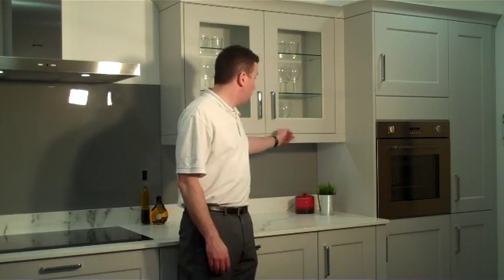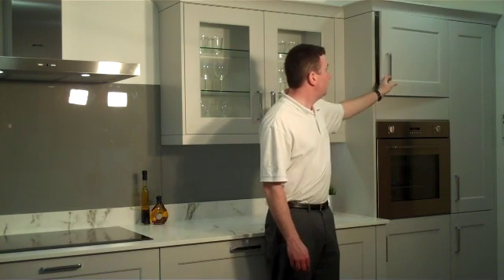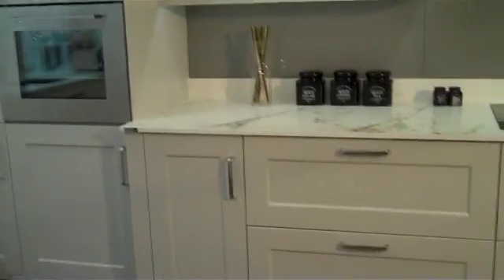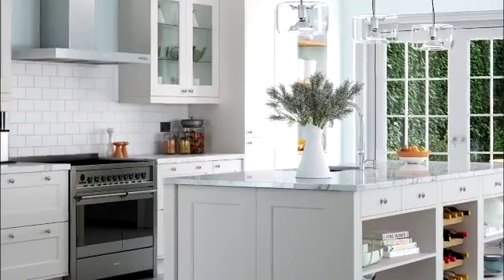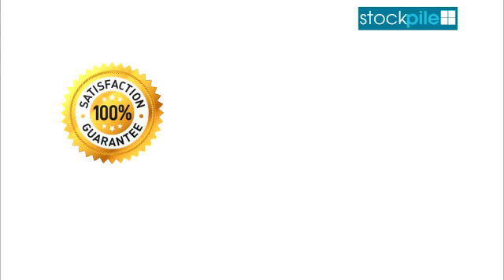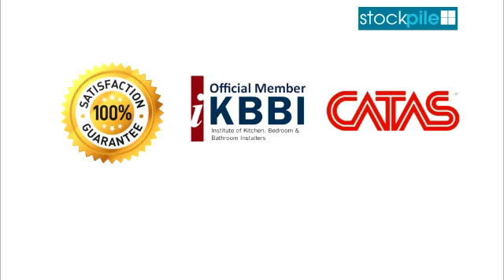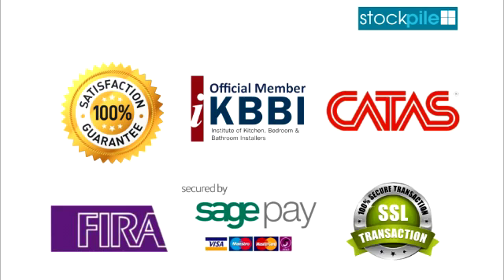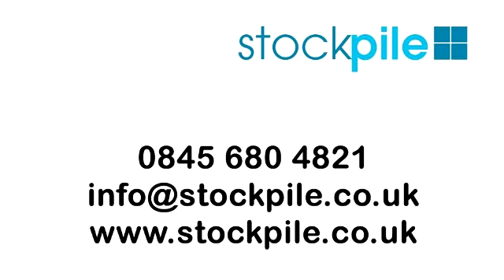Florence Painted Light Grey Kitchen From Stockpile Kitchens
Florence Painted Light Grey Kitchen Doors and Accessories From Stockpile Kitchens

Click on the below link to Order

The Florence Painted doors are a 18mm 1 piece routered shaker door with internal bead manufactured from a high tension mdf plus board ensuring no bowing on the doors. The internal bead that adorns the centre panel of the Florence door lends itself perfectly to a traditional setting. The doors are then primed in a polyester finish and overpainted in an acrylic finish to a 15% sheen level providing a smooth silk finish.

This range comes with a wide range of accessories including Quadrant doors and Canopys to finish off your kitchen.

The Florence range is available in four different colours; Light Grey, Porcelain, Mussel & Stone

Material Information
• 18mm thick MDF Plus Board Overpainted.
• Overpainted in an acrylic finish to a 15% sheen level.
• Recommended cabinet colour : Light Grey - Egger U708
• 1 piece routered shaker door with internal bead.